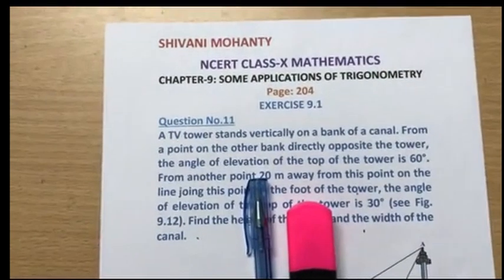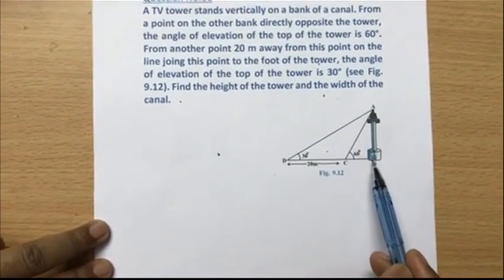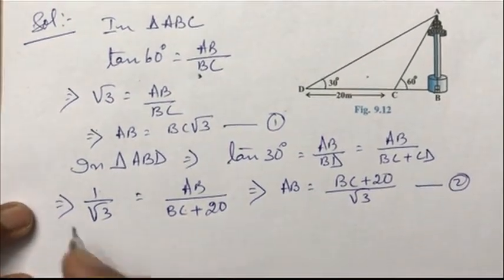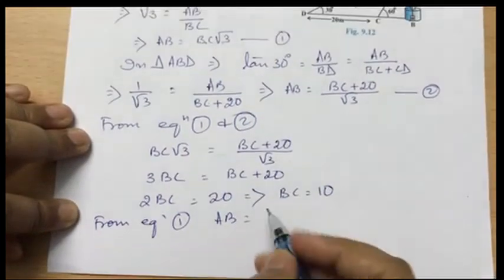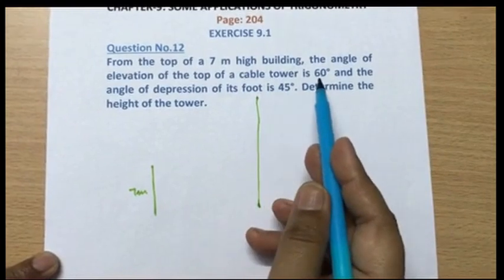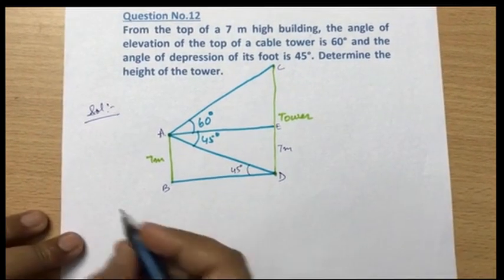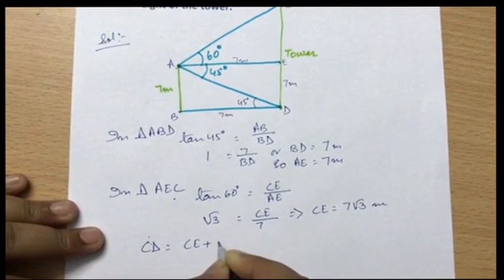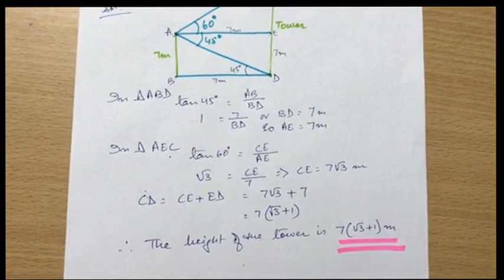Learn how to do Q no-11 and 12 of Ex- 9.1, NCERT book Class-10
Sorry once again for being late. While watching the video I would advise you to solve the questions yourself in your copy and watch only when you get stuck up.